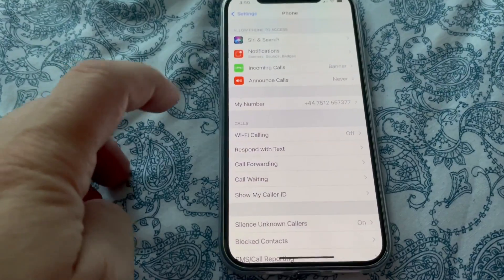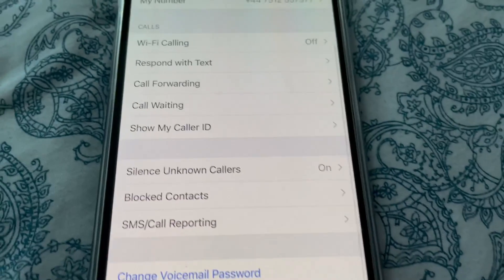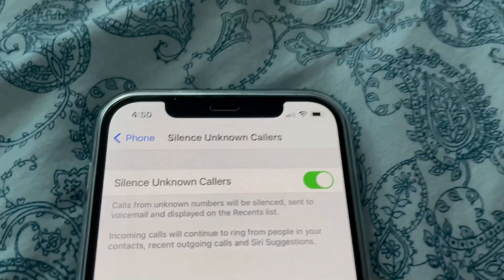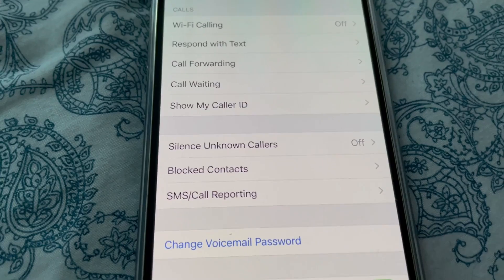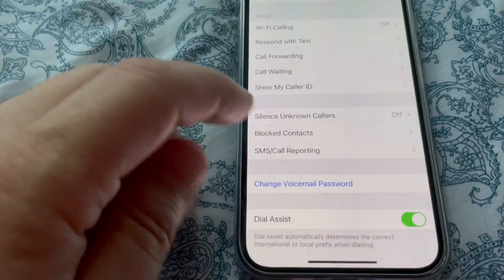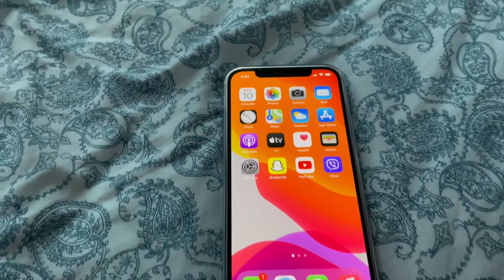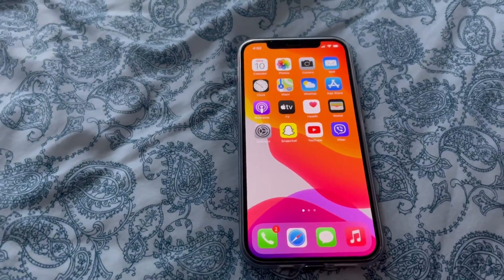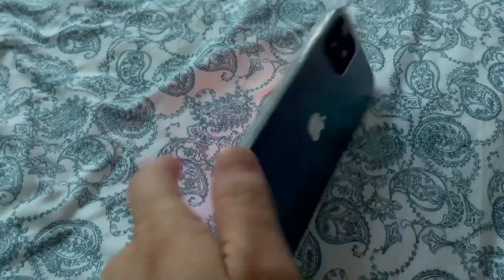iPhone - Cannot Receive a Call from Unknown Callers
Apple iPhone Missing Calls from Hidden Numbers - How to Fix it.
iOS devices Silent when receiving calls from Unknows Numbers
Why I can't receive calls from private numbers? iOS Tutorial 2021